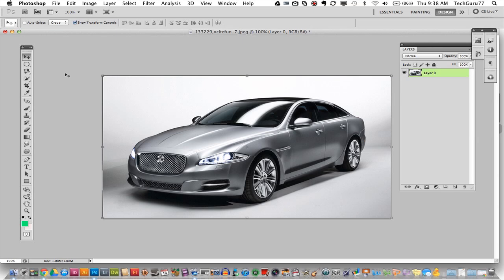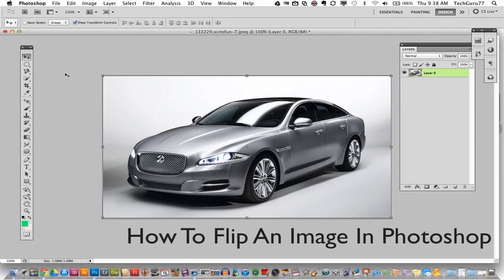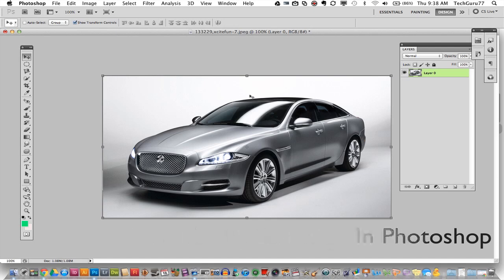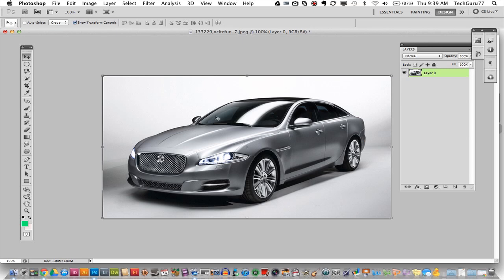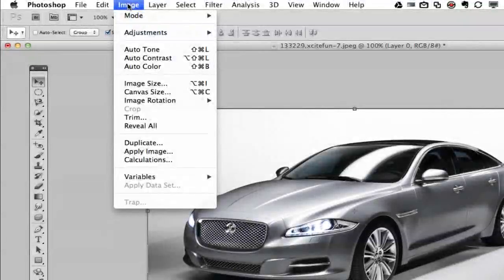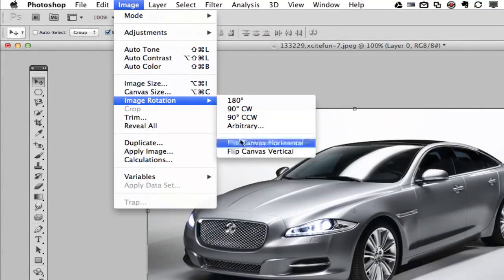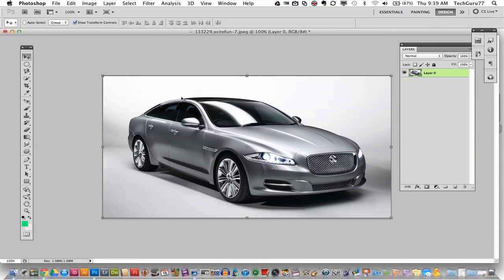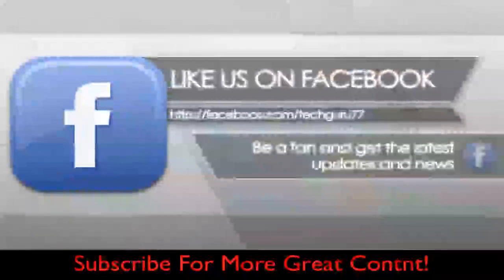Photoshop Tutorial - How To Flip An Image In Photoshop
In this quick 60 second photoshop tutorial I show you how to flip an image within photoshop. This will allow you to get a different perspective on your photos.